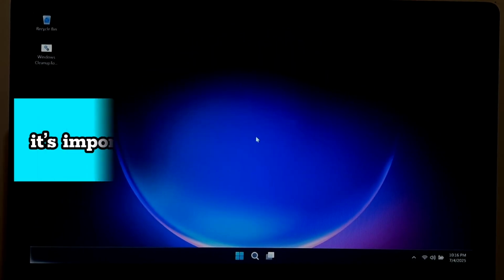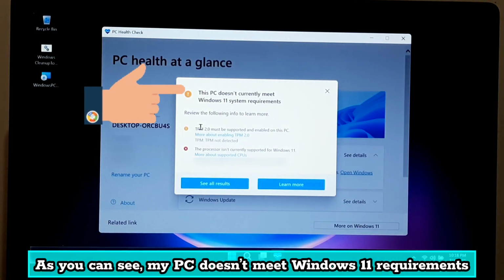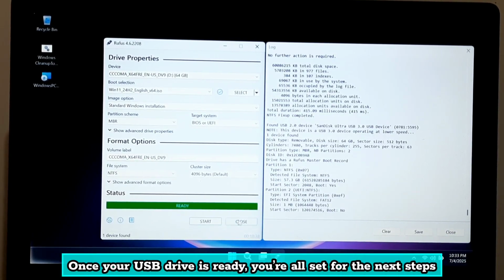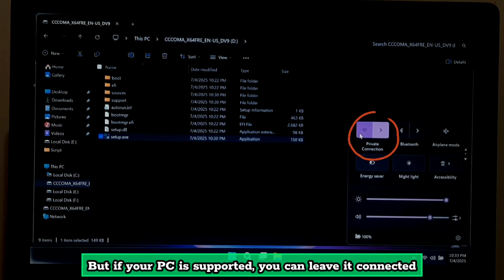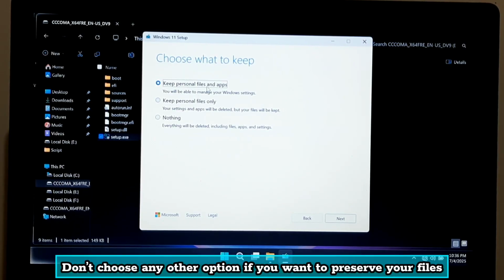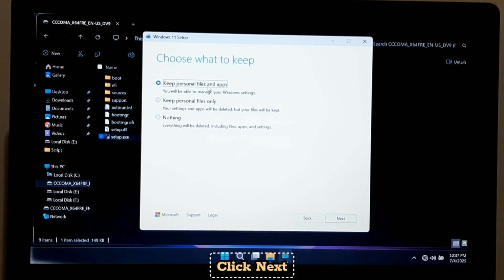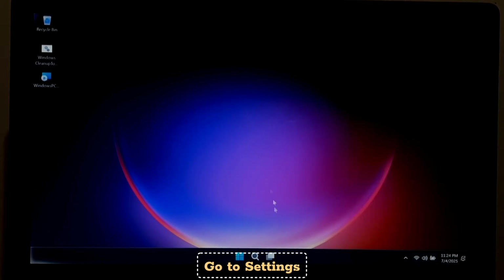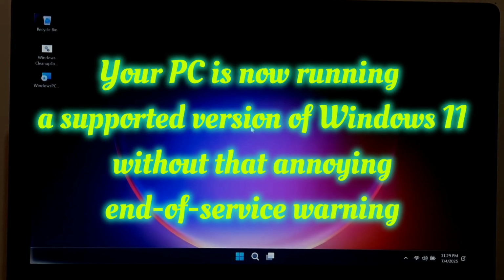How to Fix Your Version Has Reached End of Service Error in Windows 11 🪟✅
Is your Windows 11 showing the “Your version has reached end of service” message and refusing to update? Don’t worry you’re not stuck!

In this step-by-step guide, I’ll show you exactly how to fix the end of service error on Windows 11, even if your PC says it doesn’t meet the requirements. Learn how to upgrade unsupported hardware, bypass the update restrictions, and keep your system secure and up to date.

This method helps you fix Windows 11 end of service error without losing personal files or apps.

✅ Watch now to fix “Your Version Has Reached End of Service” Upgrade Windows 11 Easily!